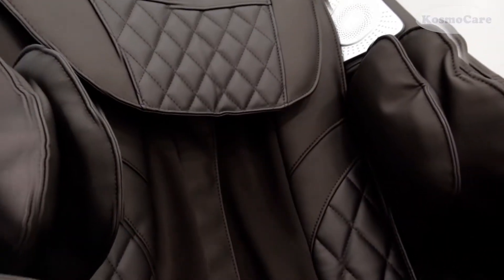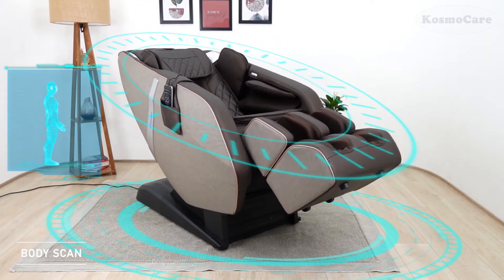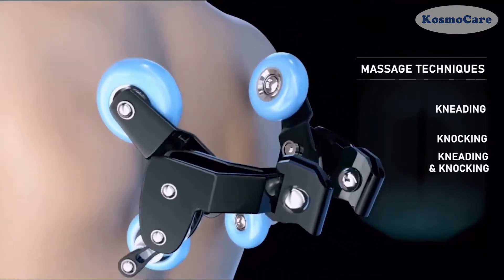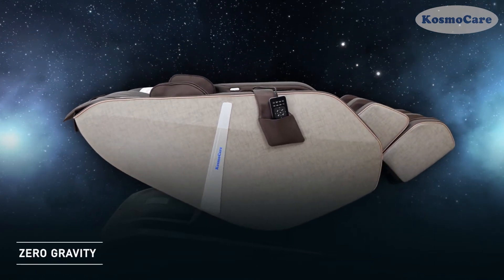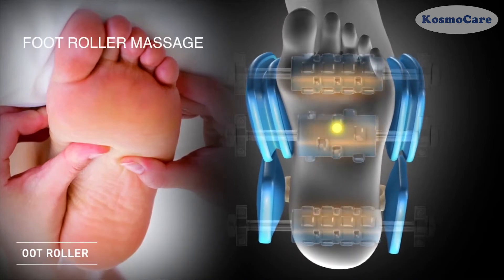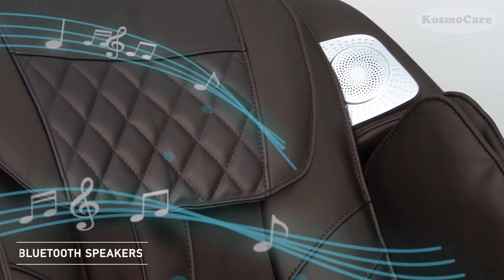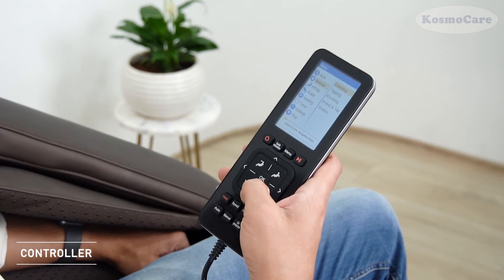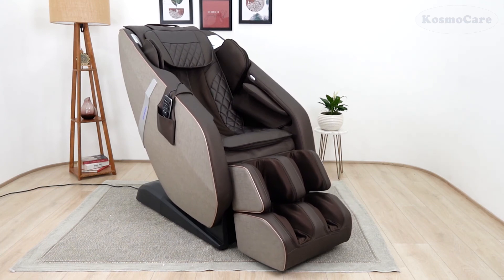KosmoCare Zero Gravity Massage Chair with 4 Massage Rollers & Heating System - Features (HMGCHR1903)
The KosmoCare Zero Gravity massage chair links armrests and backrests into a single unit, under the principles of ergonomics, to offer you a full body massage. Thus, the users of the new massage chair can enjoy the experience of a full-body massage.

Features:

ZERO GRAVITY MASSAGE CHAIR: Designed with Zero gravity function providing a totally relaxed position wherein the feet are elevated, Maintaining bodily functions at an optimal level. Vertical & Horizontal movement of the four massage rollers allows more intensive and more in-depth massage. Combining Shoulder & Armrest in one allows an uninterrupted continuity massage experience, thus the user can enjoy the experience of a full body massage.

AIR BAG WITH HEAT THERAPY: There are a total of 30 air bags that are strategically located in the arms, shoulder, leg, and foot. Combined with heat therapy, your muscles and joints will recover faster with increased blood circulation and less pain. Multiple airbags around the calves and feet which inflate for compression massage.

MASSAGE TECHNIQUES: The Zero gravity chair has multiple techniques - Kneading, knocking,  Kneading&knocking, pressing, shiatsu, and tapping. Body massage techniques improve flexibility and present you with blissful relaxation. massage chair can automatically scan your body to adjust the massage points and massage range. You can also choose manual massage functions to control your own massage.

SPACE SAVING & REMOTE CONTROL: The full-body massage chair is designed for small spaces, and needs to be kept 3 cm away from the back wall while the massage chair is in operation. The seat of the chair will slide forward without touching the back wall. Easy to use remote control operation, equipped with various program selections on the display screen. Skin-friendly, odorless material can be cleaned to offer you the experience of a healthy and comfortable massage.

L-TRACK & Unique Foot Roller Massage: The L-Track extends high-performance coverage from the neck and shoulders all the way down to the waist and thighs. There are rollers located on the bottom of the feet are spinning reflexology massagers which provide a soothing kneading style application. As the rollers spin it will stimulate acupuncture points and as the airbags inflate it will generate a much deeper massage along the bottom of your feet.